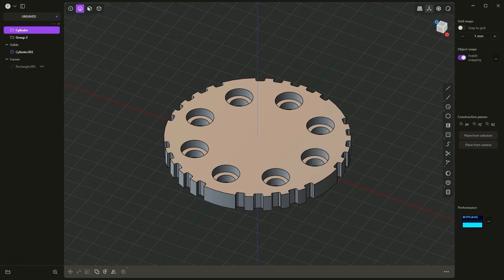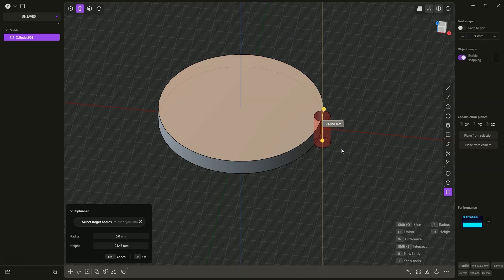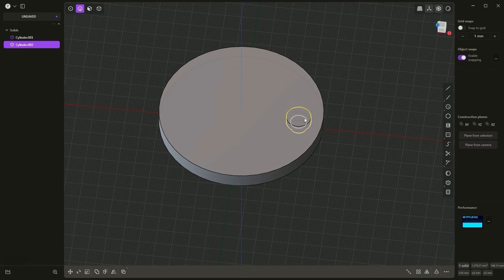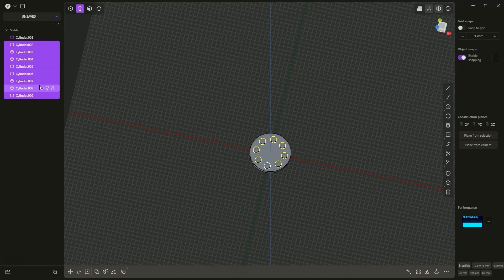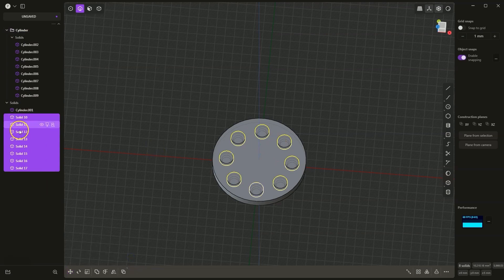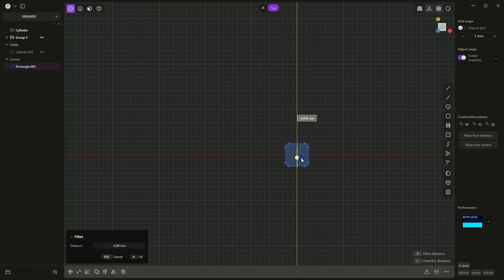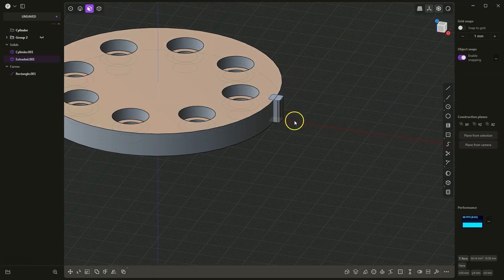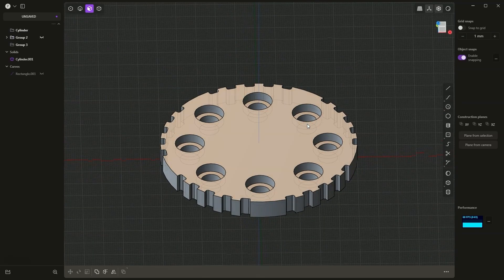Mastering Radial Arrays in Plasticity [Step-by-Step Tutorial]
Learn how to create and manipulate radial arrays in Plasticity with this step-by-step tutorial! From setting up your project to advanced boolean operations, we cover it all. Perfect for beginners and pros alike.

Chapters:
0:00 - Introduction
0:06 - Creating the First Cylinder
0:41 - Setting Cylinder Dimensions
1:05 - Using Keyboard Shortcuts
1:21 - Creating Additional Cylinders
3:37 - Creating a Radial Array
5:21 - Grouping Solids
6:14 - Creating Holes with Boolean Operations
8:24 - Advanced Radial Arrays
12:20 - Final Solid Creation & Conclusion